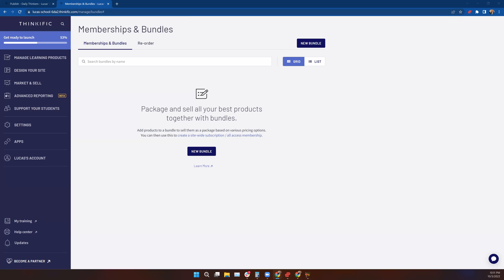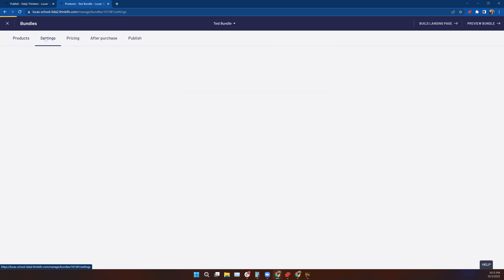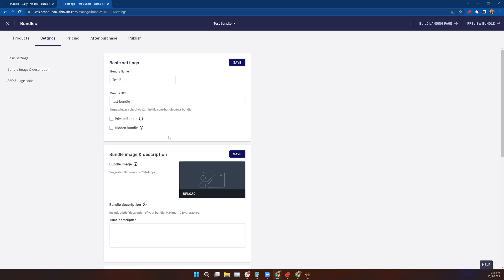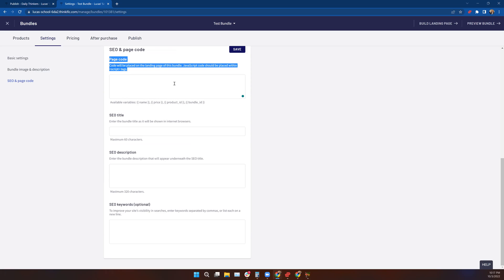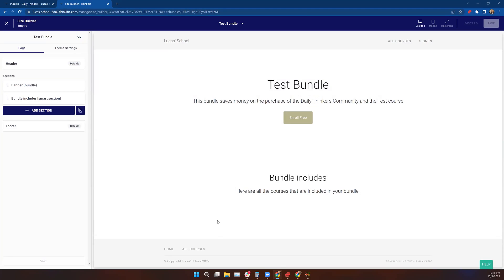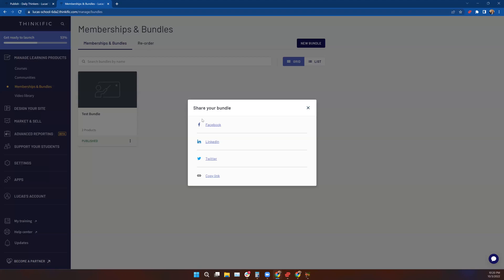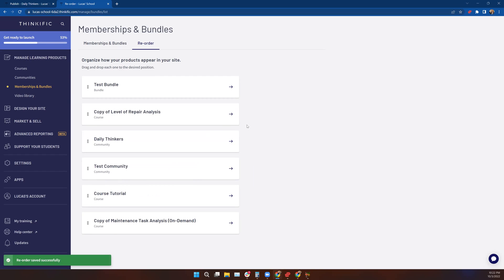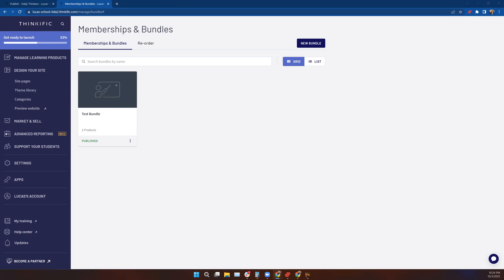Create Course Bundles in Thinkific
Are you ready to Learn Thinkific? In this video, Lucas Marino, Thinkific Expert, dives into creating course bundles in Thinkific. Bundles are great because you can multiple products (e.g., courses, communities, reference libraries) into a single package. Have a bunch of related courses that you want to sell to clients in one package? This is the lesson for you.

Have you developed course material but are intimidated or slowed by learning Thinkific? Want to avoid paying someone to do the Thinkific work by learning the system yourself? Perhaps you want to build courses for others. You want to learn everything about this amazing platform to create a new line of business.

This is exactly why Lucas built Learn Thinkific - A Complete Guide to the Thinkific Learning Management System.

This course covers every function and feature of Thinkific so you can build amazing courses, site pages, and communities. The course includes over 60 demo videos and LIVE Q&A sessions for all enrolled students.